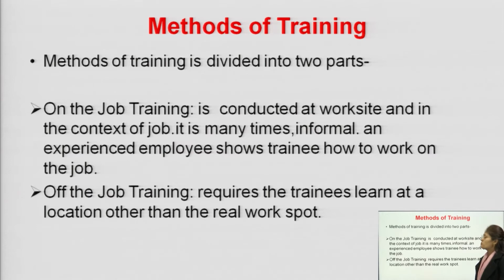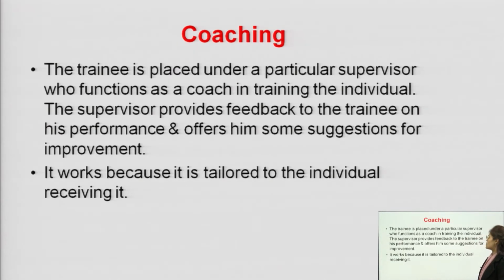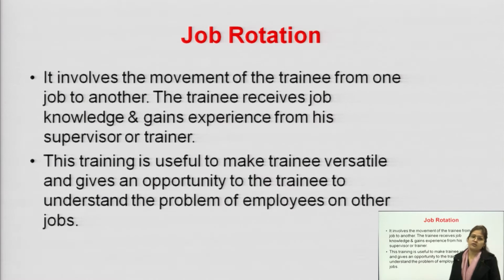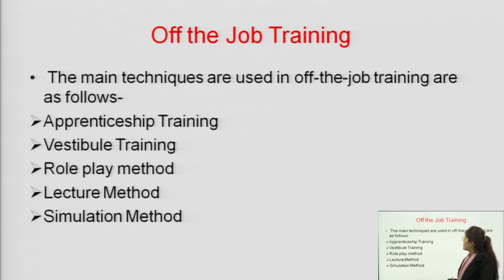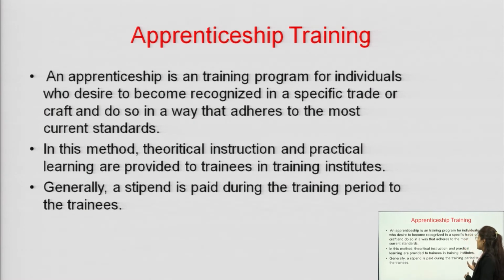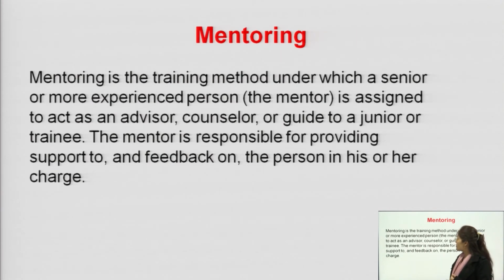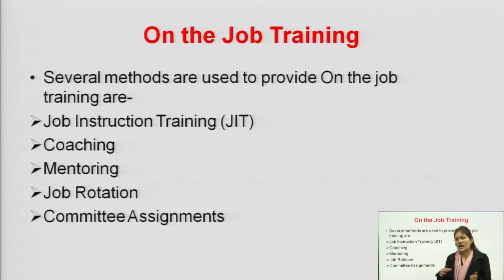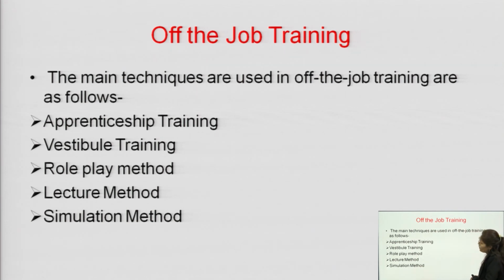Management Concepts & Organisational Behavior | Methods of Training | AKTU Digital Education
Management Concepts & Organisational Behavior | Methods of Training |